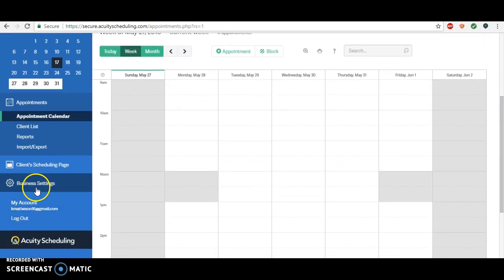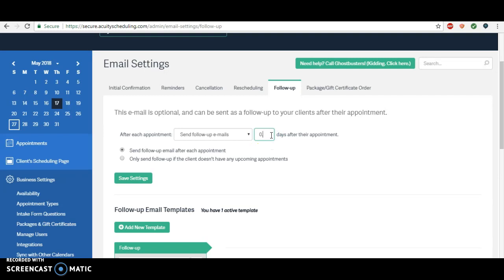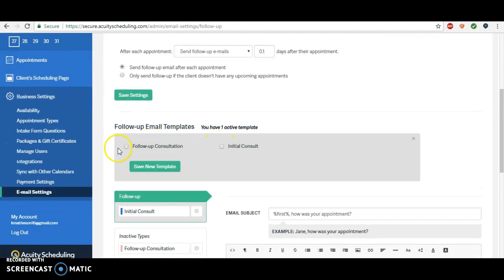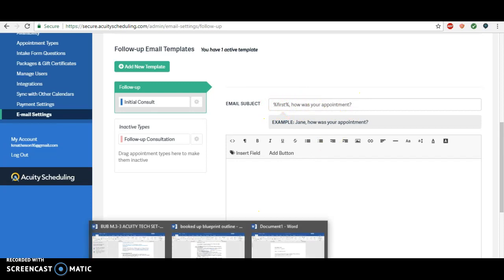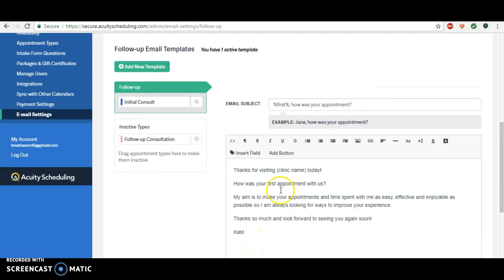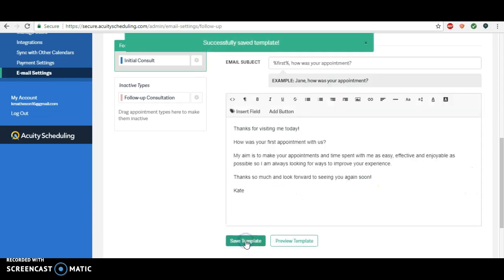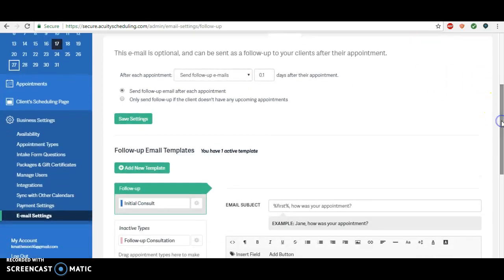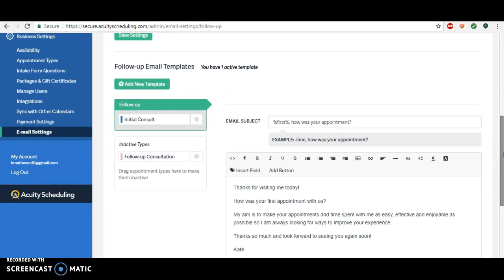Acuity Scheduling: Patient Satisfaction Follow-up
Creating a follow-up email in Acuity Scheduling that goes to patients after their initial visit to gauge their satisfaction